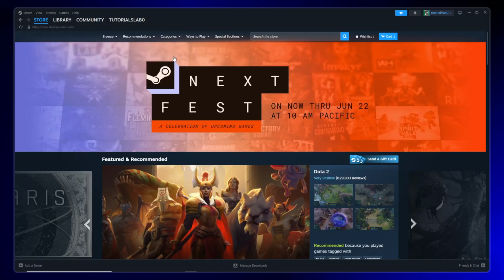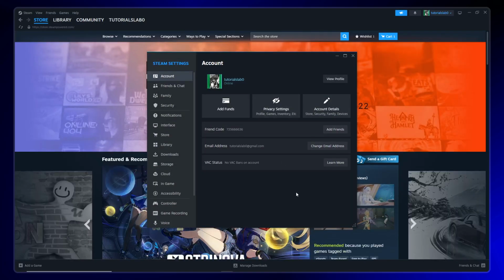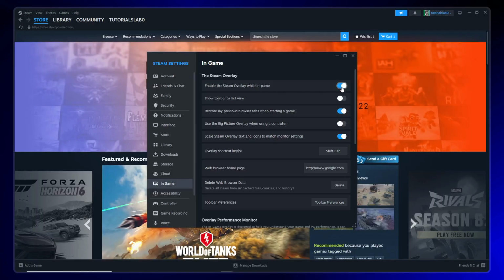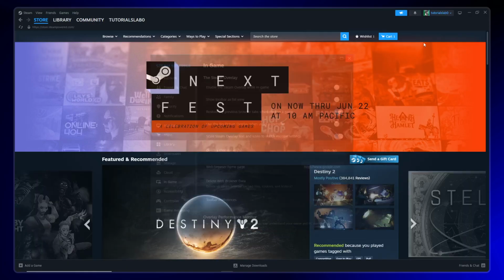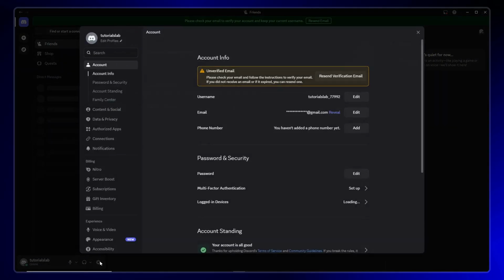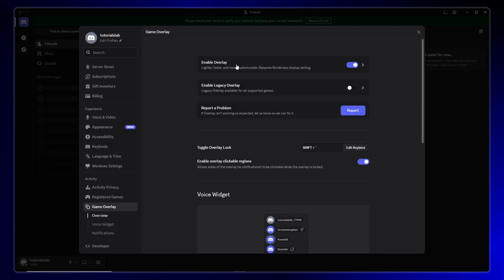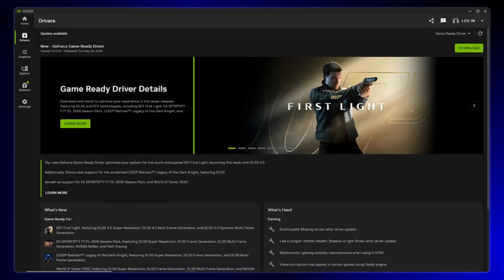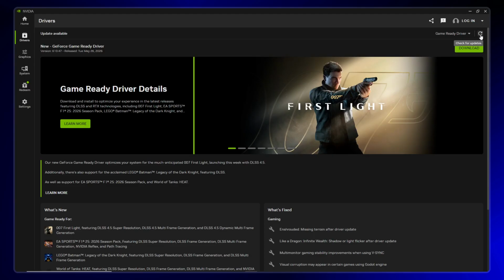How To Get Better Performance In Gorilla Tag On Steam 2026 | Step By Step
By the end of this video, you’ll know improve Gorilla Tag performance Steam, optimize Gorilla Tag Steam VR, boost FPS in Gorilla Tag Steam, fix lag in Gorilla Tag on Steam, get higher frames Gorilla Tag Steam, increase Gorilla Tag Steam VR framerate, step by step Gorilla Tag performance guide, how to make Gorilla Tag run smoother Steam, best settings for Gorilla Tag Steam performance, reduce stuttering Gorilla Tag Steam VR, enhance Gorilla Tag gaming experience Steam, configure Steam VR for Gorilla Tag performance